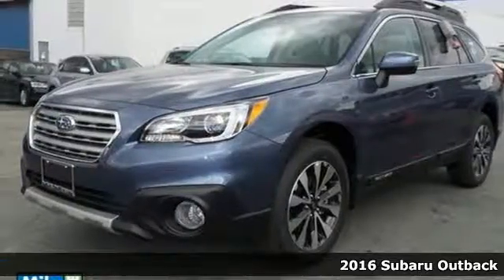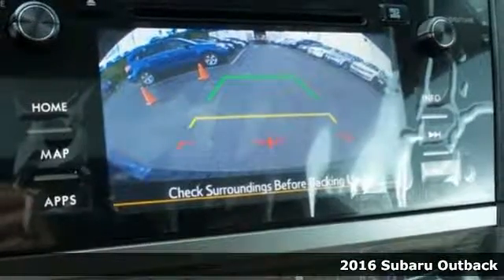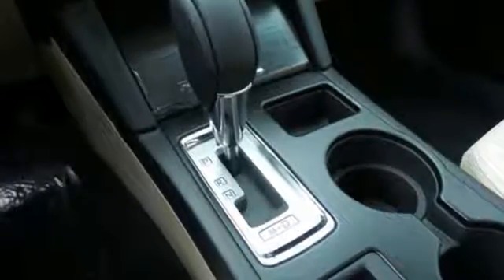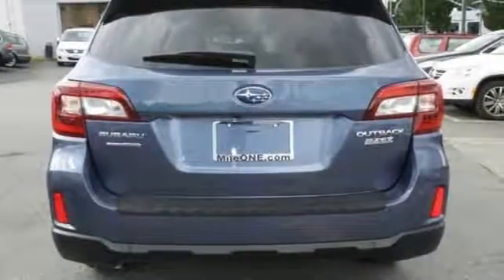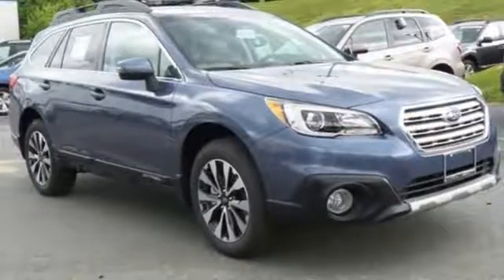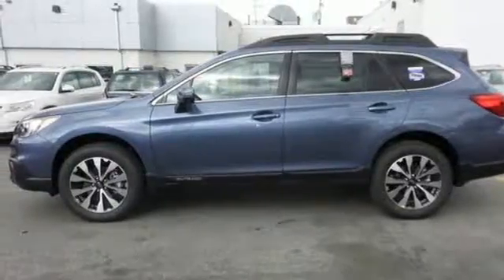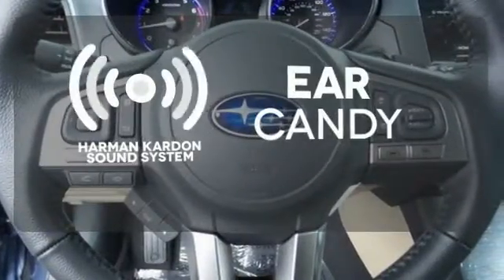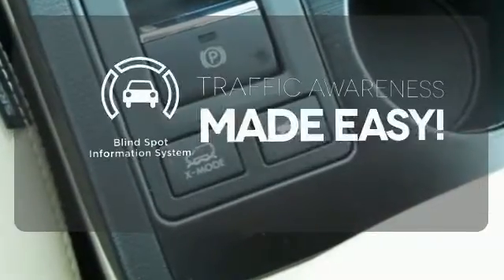New 2016 Subaru Outback Baltimore, MD S160584 - SOLD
Year: 2016
Make: Subaru
Model: Outback
Trim: 2.5i
Engine: 2.5L 4-Cylinder DOHC 16V
Transmission: CVT Lineartronic
Color: Blue
Interior: Ivory
Stock #: S160584
VIN: 4S4BSANC0G3354911

Address:
6624 A Baltimore National Pike